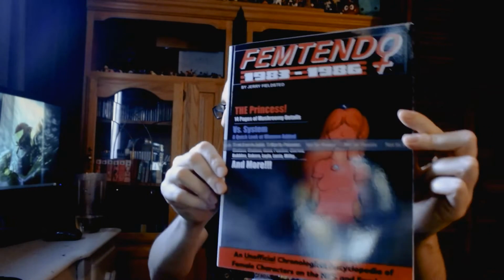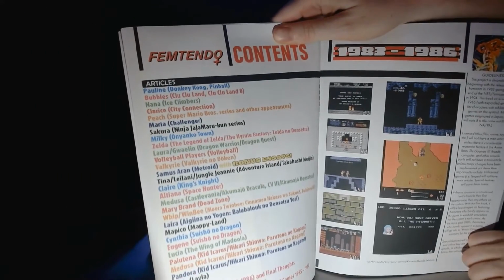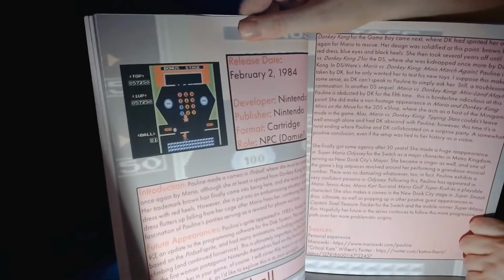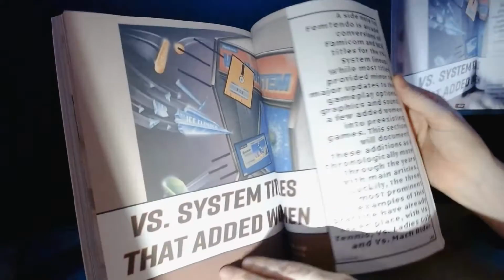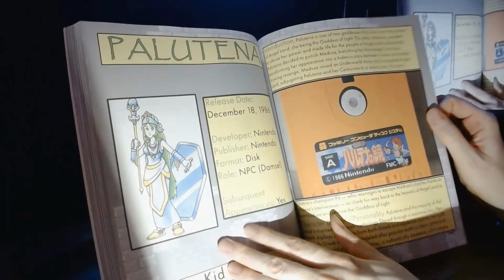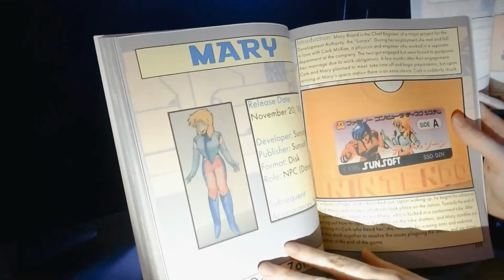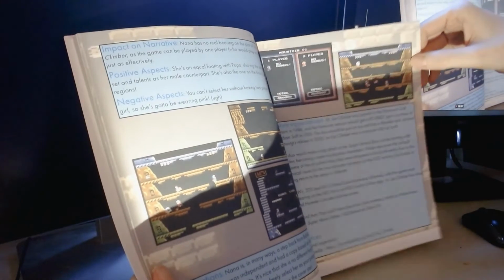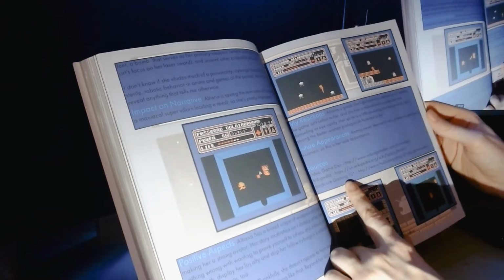LVLS+ Presents Femtendo 1983 1986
Welcome to LVLS+ Presents! Today I am sharing off the proof of Femtendo 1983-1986, and I'm AMAZEDDDDDDDDDDDD

About:
I'm an anthropologist who studies video games, cultural differences through localization, and the relationship between games and gender both as characters and as players. I blog heavily (see below for my blogs), am writing books (my books are on Amazon; see below for links!), draw, take photos, and am an active yoga/reiki/meditation practitioner.

Been playing games since I was 2 years old, and have been a pretty ardent follower of Nintendo's consoles since the NES. The Switch is my favorite console of all time. My fifteen favorite games are Beyond Good & Evil, Super Metroid, Chrono Trigger, Legend of Zelda: Breath of the Wild, XCOM 2: War of the Chosen, Fire Emblem: Three Houses, Skies of Arcadia Legends, Castlevania: Aria of Sorrow, Gris, Metroid Dread, Hotel Dusk: Room 215, Splatoon 2, Mega Man 3, Bionic Commando, and Elevator Action Returns.

My other books:
Maya Moments